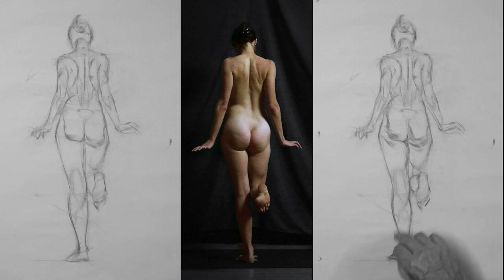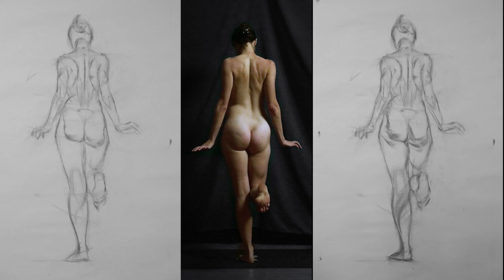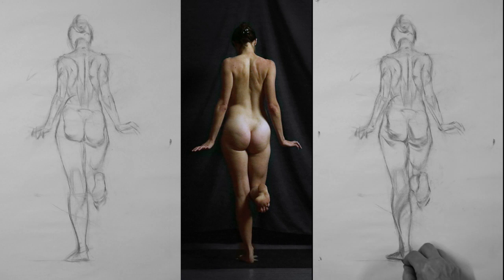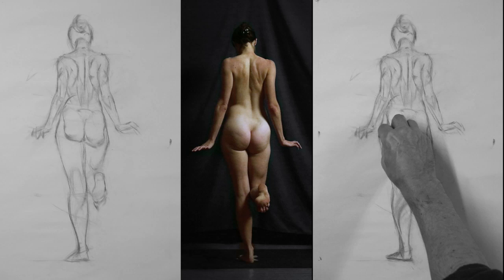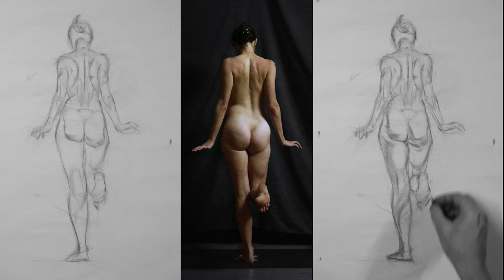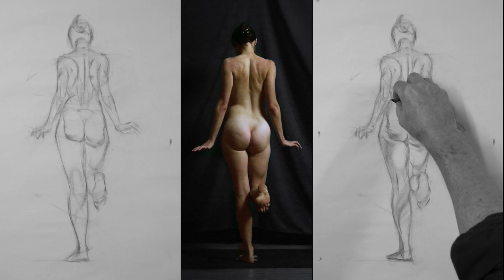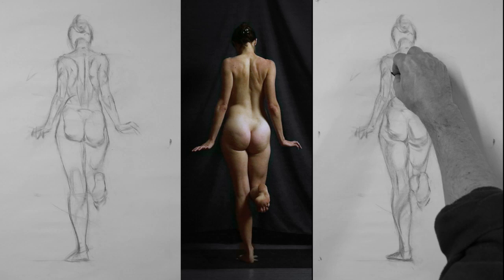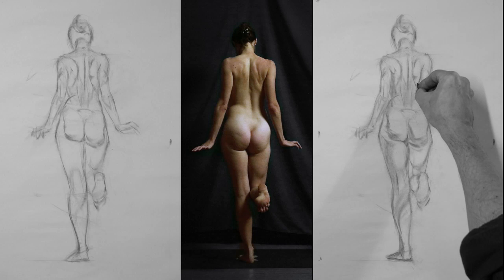ANYONE CAN DRAW Using the Gestural Hand!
Learn to draw the figure using the gestural hand!